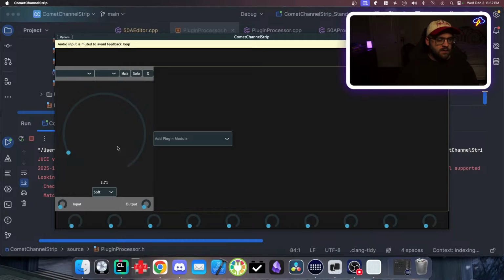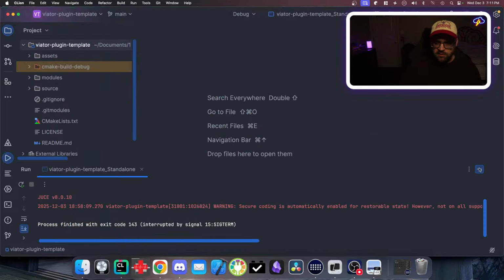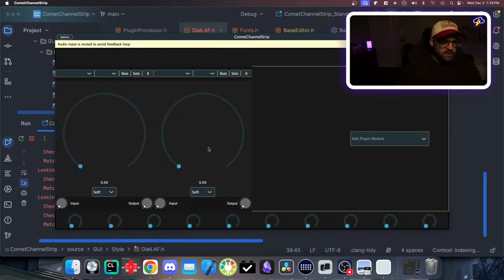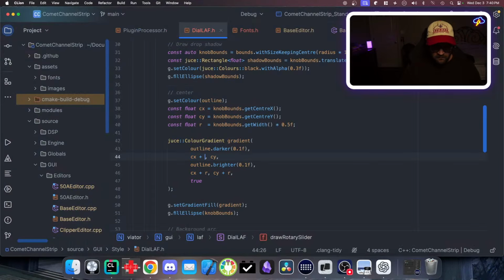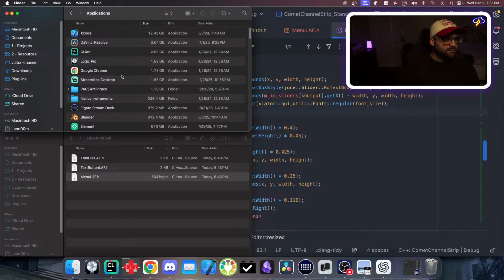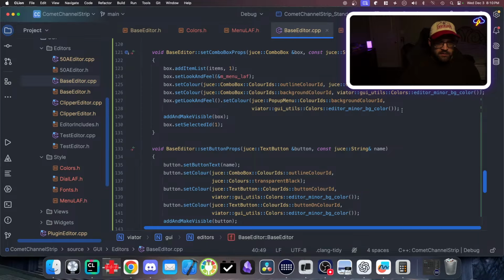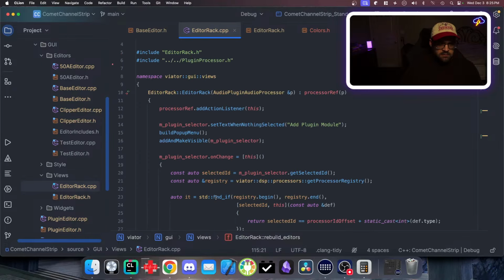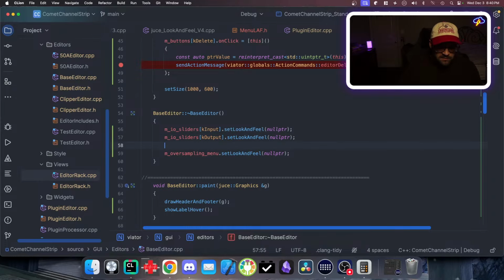C++ Code - Styling GUI Components Livestream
Hey Everyone!

In this livestream, I'll be working on adding style to the basic JUCE components.